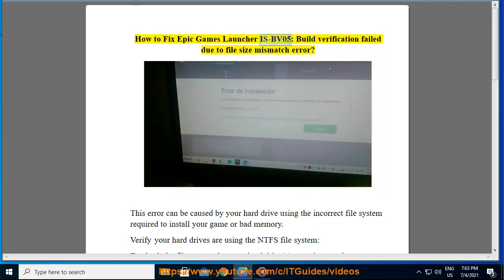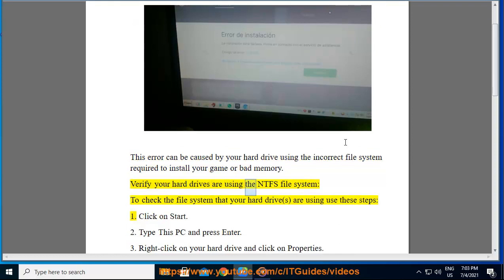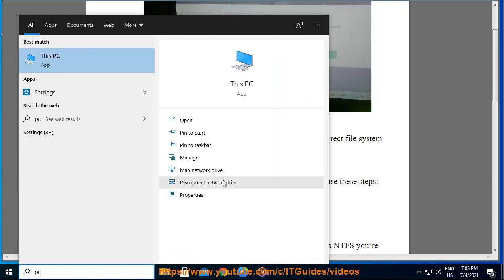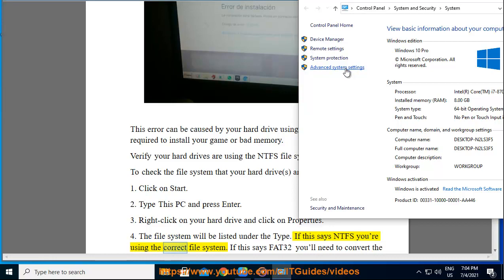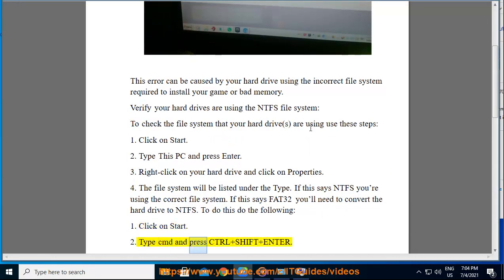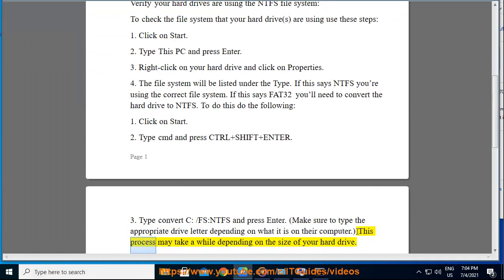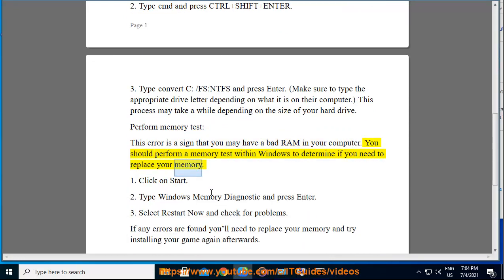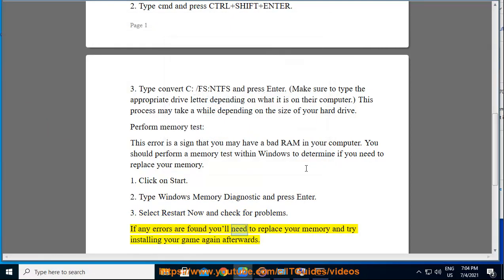Fix Epic Games Launcher IS-BV05: Build verification failed due to file size mismatch error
Here's how to Fix Epic Games Launcher IS-BV05: Build verification failed due to file size mismatch error.